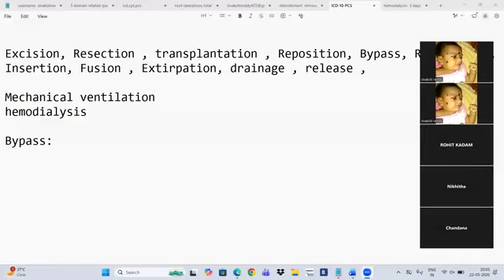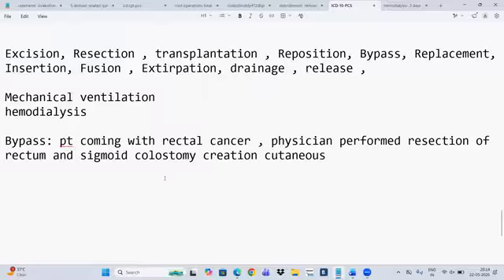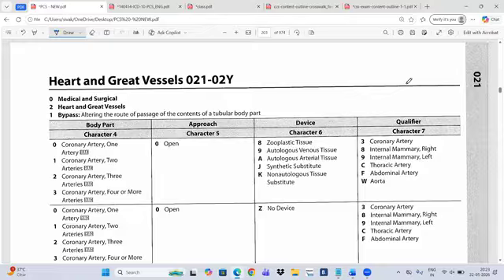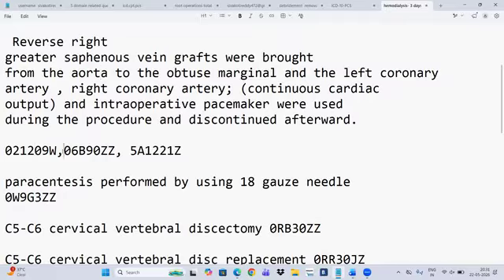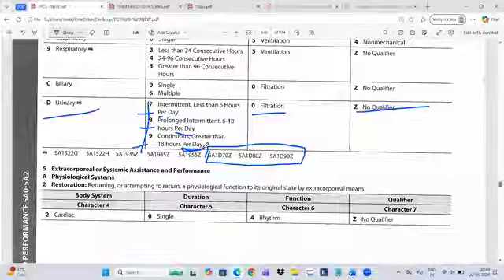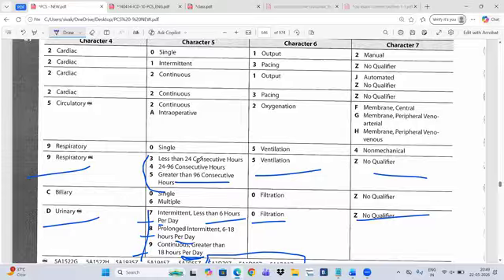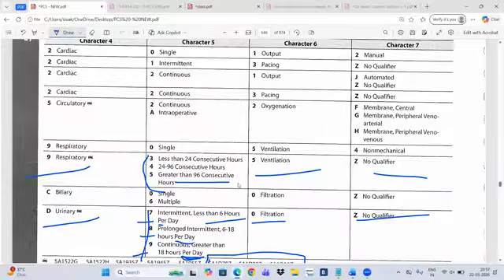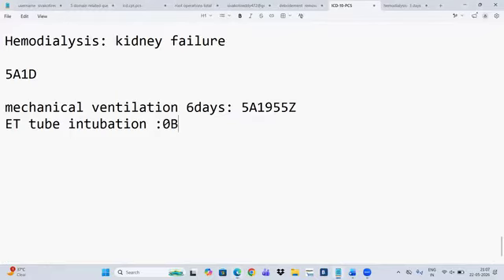day 26 / medical coding